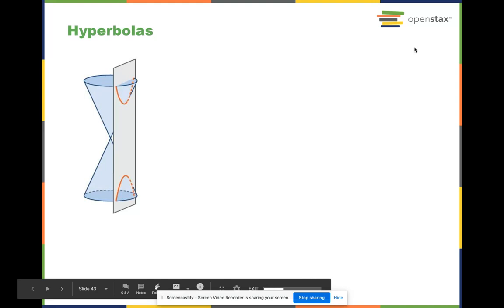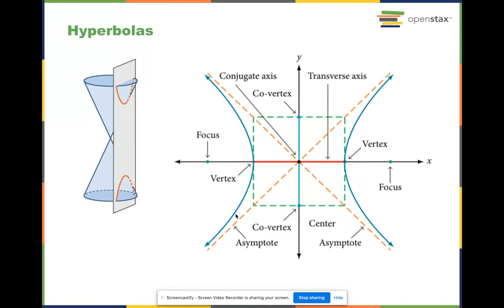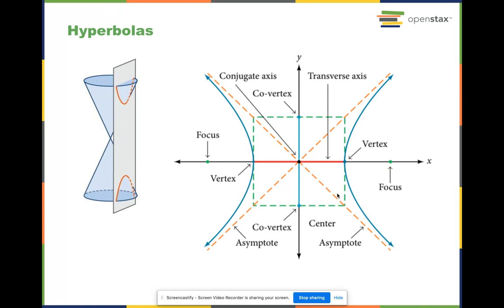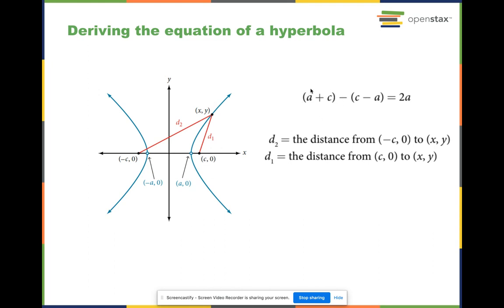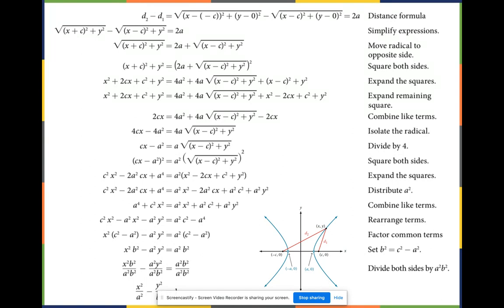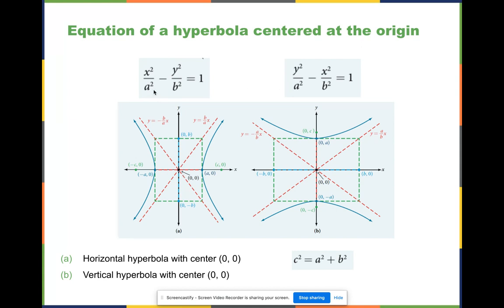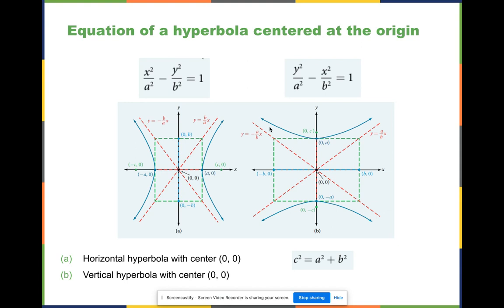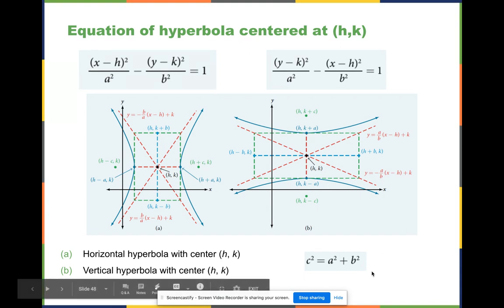10.2.1 Definition of a hyperbola